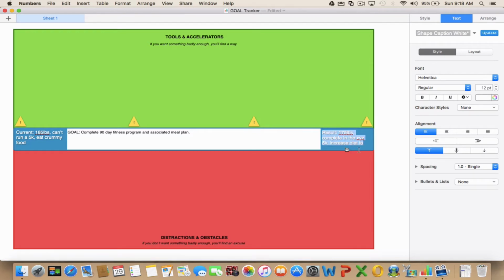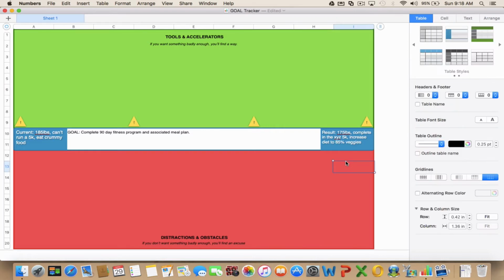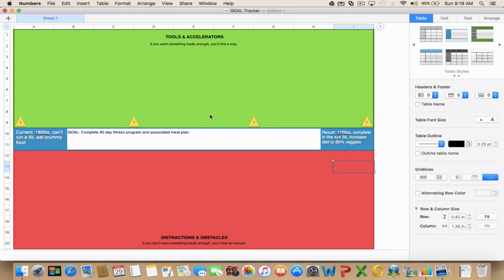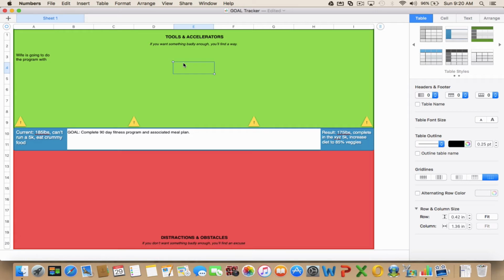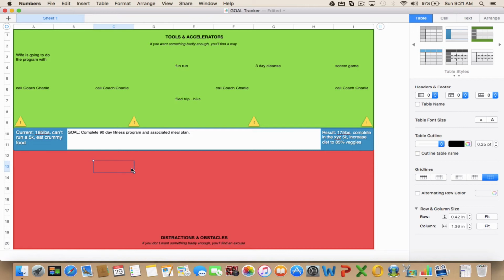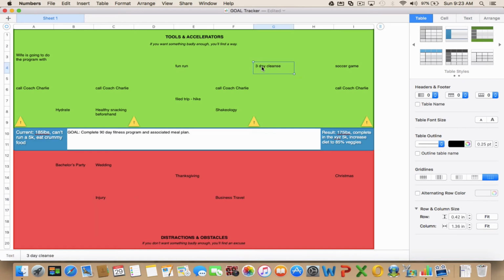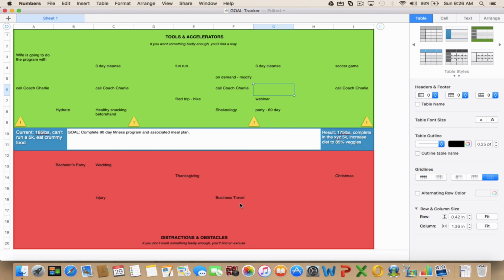Goal Tracker Tool Tutorial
This is a video tutorial of the goal tracking tool I use in my life to manage all my open goals: health, fitness, financial, etc., etc.